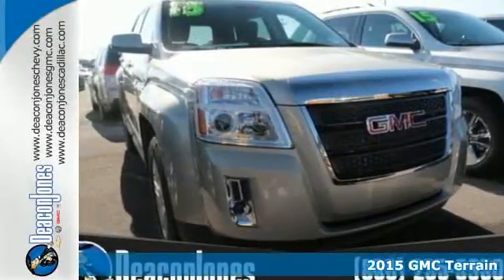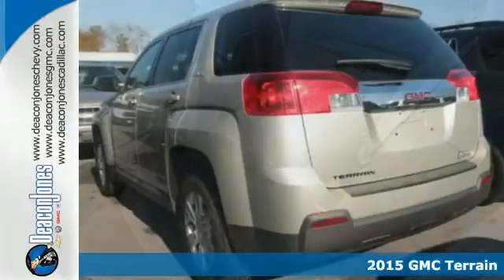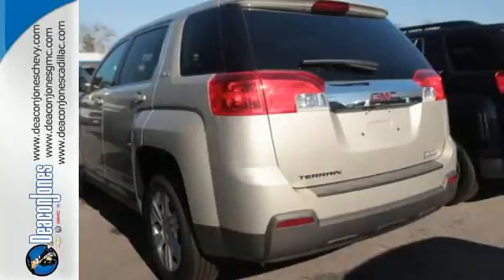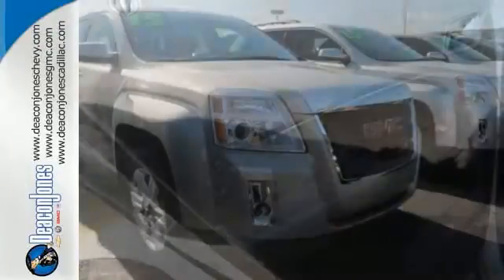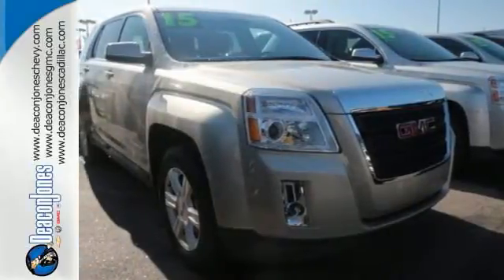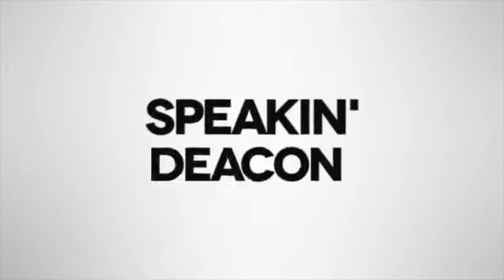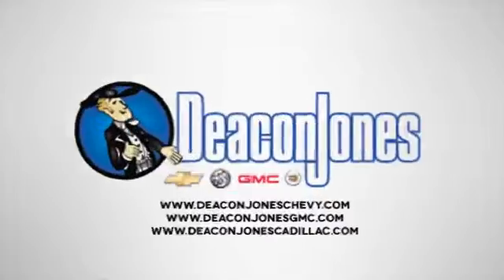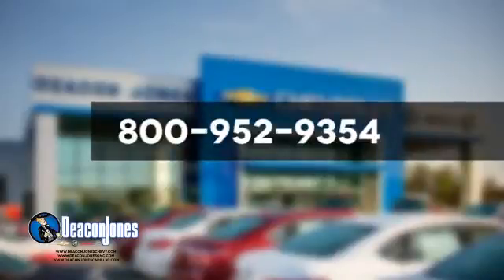2015 GMC Terrain Smithfield NC Selma, NC #350144 - SOLD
Year: 2015
Make: GMC
Model: Terrain
Trim: FWD 4dr SLE w/SLE-1
Engine: 2.4L 4 Cylinder Engine
Transmission: AUTOMATIC
Color: CHAMPAGNE SILVER METALLIC
Interior: JET BLACK
Stock #: 350144
VIN: 2GKALMEK1F6184768
CHAMPAGNE SILVER METALLIC exterior and JET BLACK interior, SLE trim. CD Player, Onboard Communications System, iPod/MP3 Input, Aluminum Wheels, ENGINE, 2.4L DOHC 4-CYLINDER SIDI (SP... FUEL EFFICIENT 32 MPG Hwy/22 MPG City! AND MORE! KEY FEATURES INCLUDE: Back-Up Camera, Satellite Radio, iPod/MP3 Input, CD Player, Onboard Communications System, Aluminum Wheels. MP3 Player, Privacy Glass, Keyless Entry, Child Safety Locks, Steering Wheel Controls. OPTION PACKAGES: TRANSMISSION, 6-SPEED AUTOMATIC (STD), ENGINE, 2.4L DOHC 4-CYLINDER SIDI (SPARK IGNITION DIRECT INJECTION) with VVT (Variable Valve Timing) (182 hp [135.7 kW] @ 6700 rpm, 172 lb-ft [232.2 N-m] @ 4900 rpm) (STD). SLE with CHAMPAGNE SILVER METALLIC exterior and JET BLACK interior features a 4 Cylinder Engine with 182 HP at 6700 RPM*. EXPERTS REPORT: Great Gas Mileage: 32 MPG Hwy. WHY BUY FROM US: Choose from thousands of preowned vehicles at Deacon Jones. Deacon Jones opened his first used car lot in 1974 in Princeton, NC and has offered quality preowned vehicles to Johnston and surrounding counties for 34 years. Find domestics and imports- something to fit everyone's budget. Financial Hardships? Give Deacon Jones the opportunity to help you reestablish your credit. We look forward to assisting you with your next vehicle purchase. Eastern N.C.'s Largest Volume Dealer. Horsepower calculations based on trim engine configuration. Fuel economy calculations based on original manufacturer data for trim engine configuration. Please confirm the accuracy of the included equipment by calling us prior to purchase.

Address:
1115 North Bright Leaf Blvd